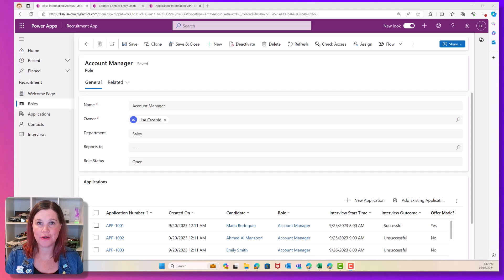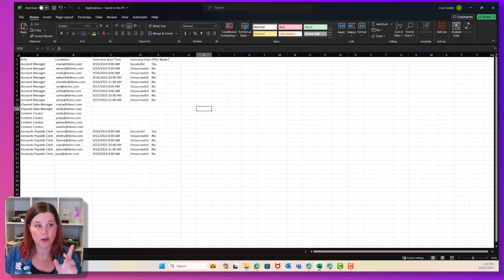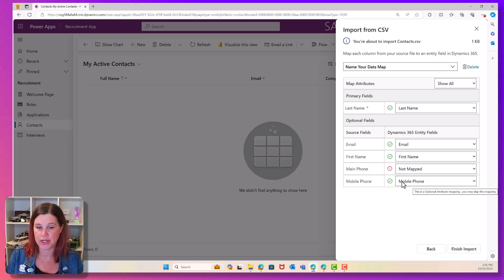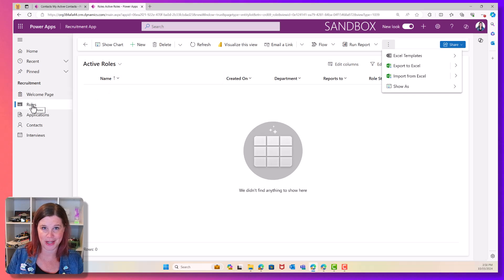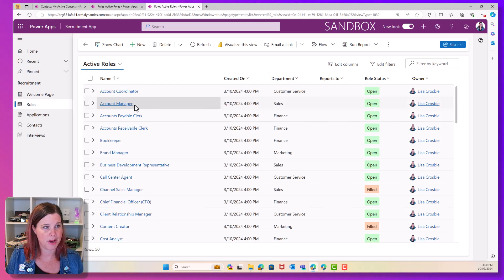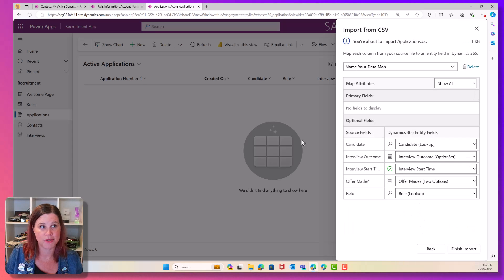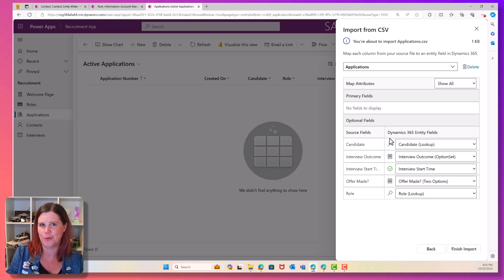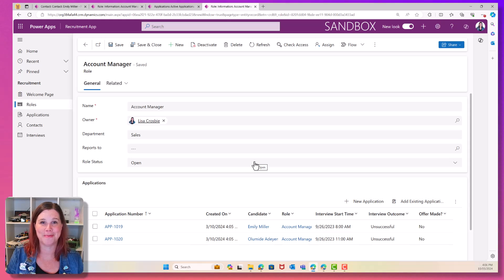How to Import Data from Excel to Multiple Tables in Power Apps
If you're working in multiple tables in Excel and you're moving across to Dataverse, here's how you can do a one-off import of your data straight into your model-driven Power App, using the import wizard. I show how to upload csv files, mapping to text and choice columns, and how to import a table with relationships to connect to the data already uploaded in other tables, including making a relationship connection using a column that isn't the primary name.